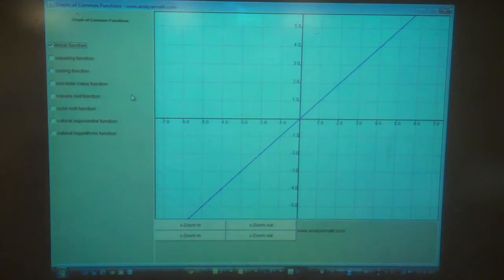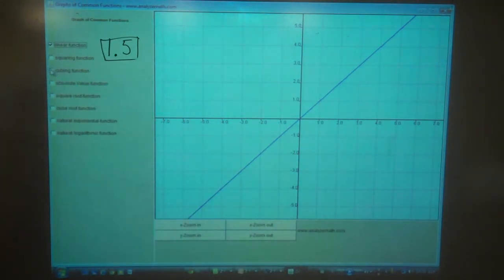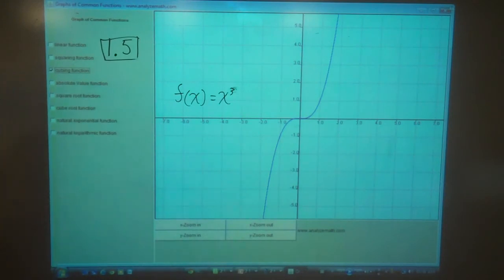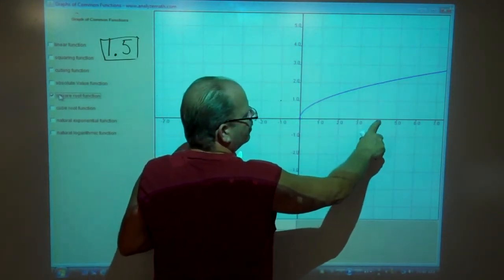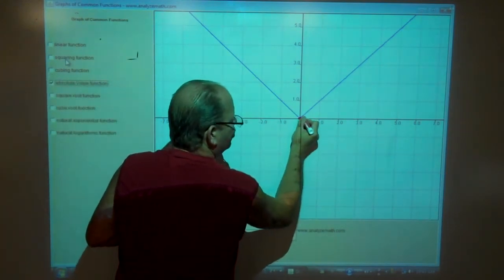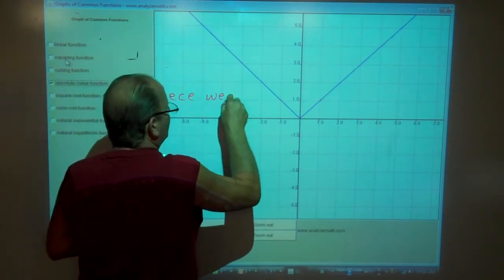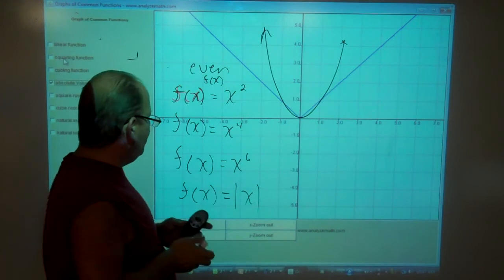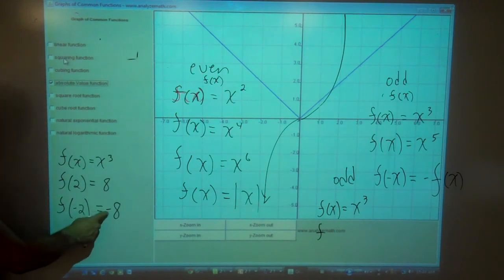Precalculus 1 5a A Library of Functions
AKA A Family of Functions, Identify the common or parent function by its graph.